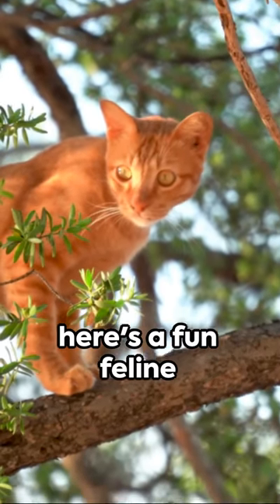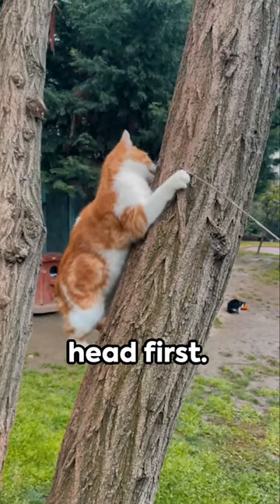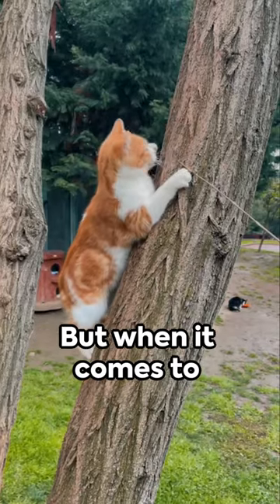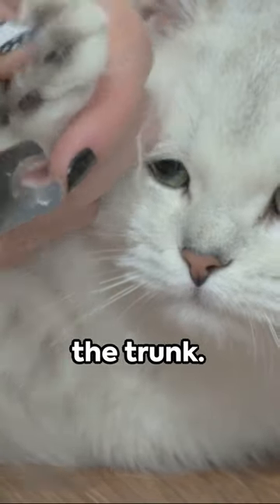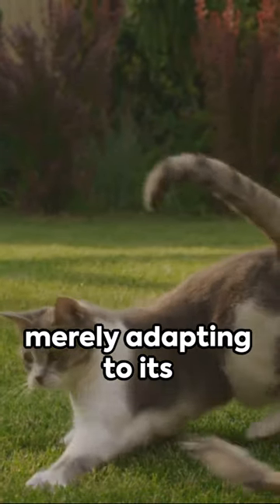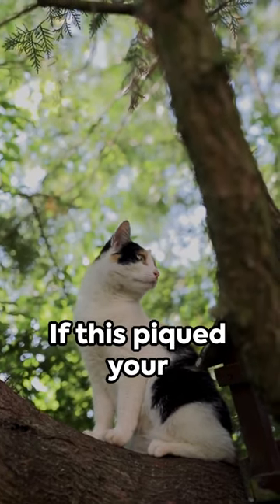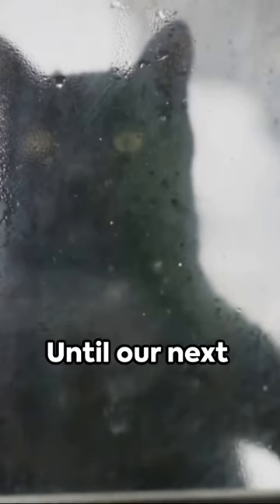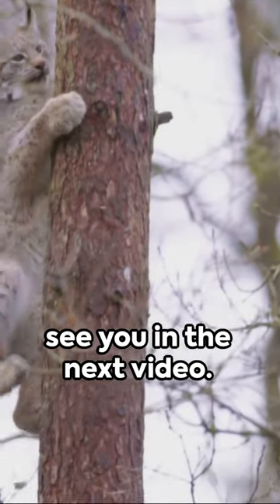Cats' Claws: The Quirky Climbing Conundrum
Uncover a curious cat fact! 🐱 Cats' claws curve downward, making it impossible for them to climb down trees head-first. Instead, watch how they gracefully back down the trunk in this intriguing behavior. 😺🌳